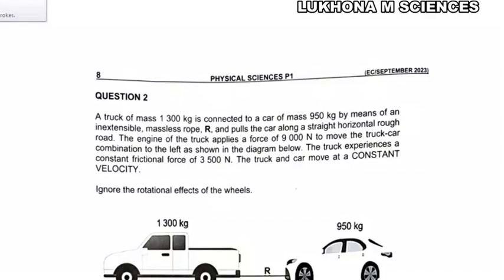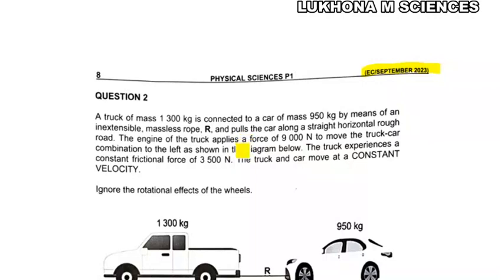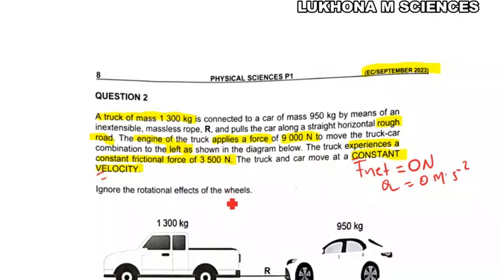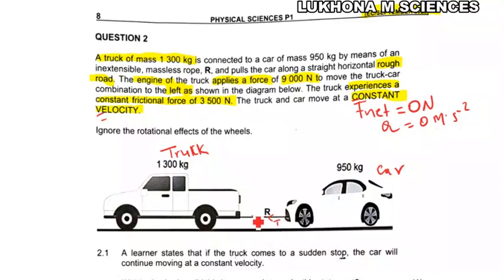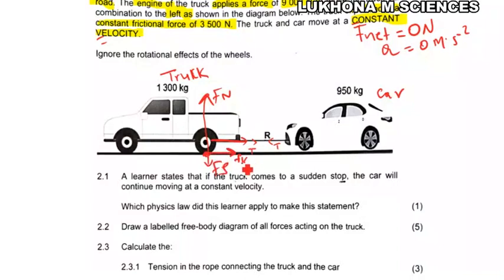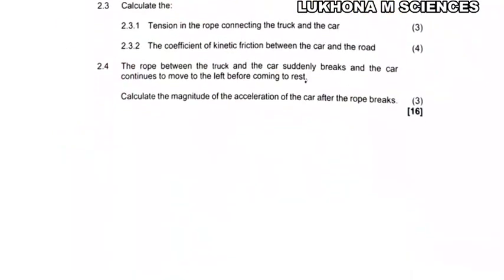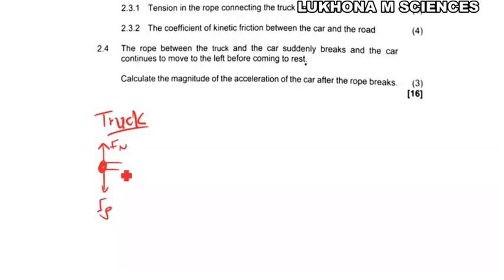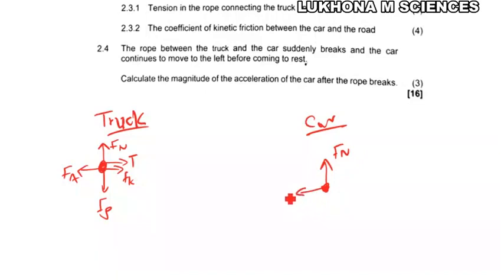NEWTON'S LAWS | QUESTION 2 | TRIAL 2023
This is question 2 of EC preparatory EXAMINATION 2023 GRADE 12. The question is clearly answered
TRIAL QUESTIONS 2023 Newton's laws